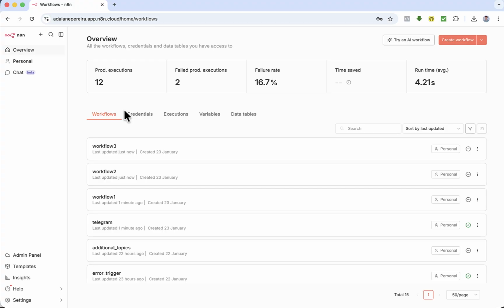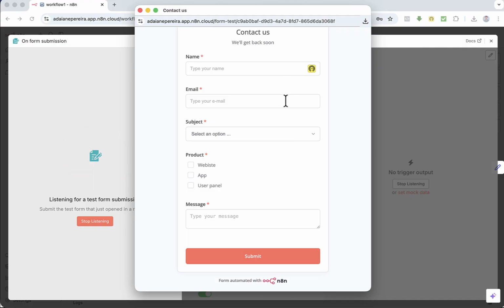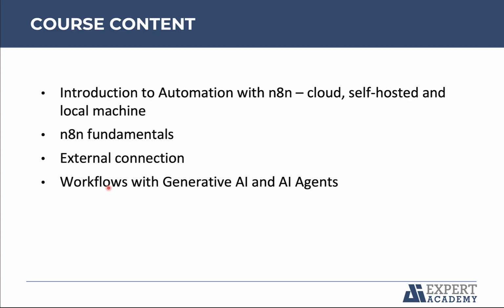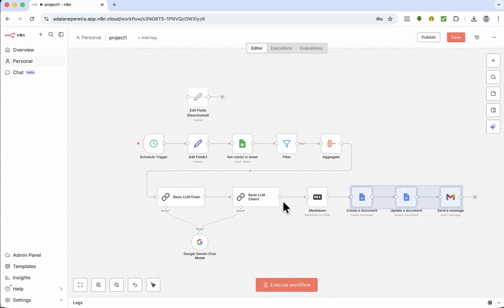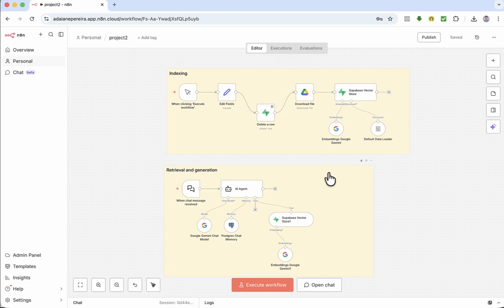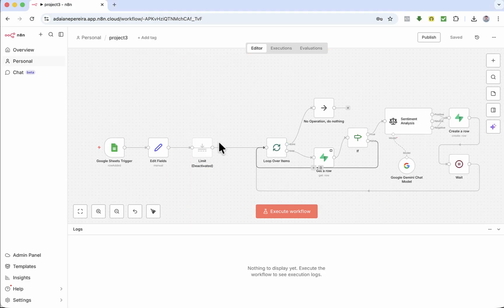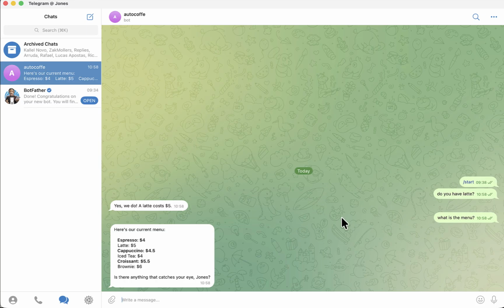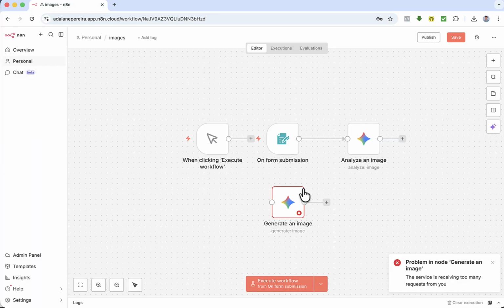Course - Automation with n8n and Artificial Intelligence Agents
In this video we show the content of the course Automation with n8n and Artificial Intelligence Agents